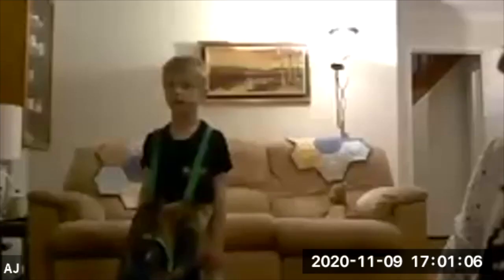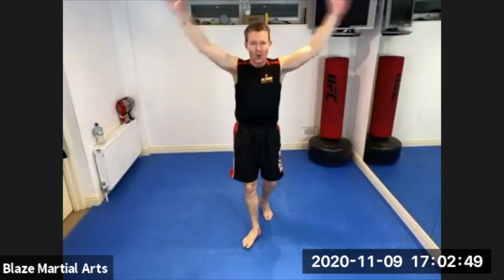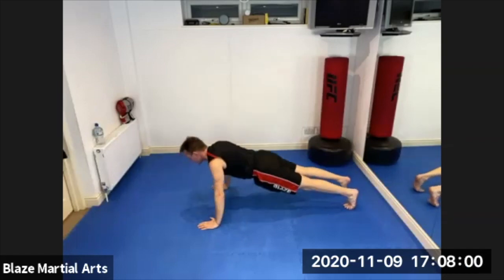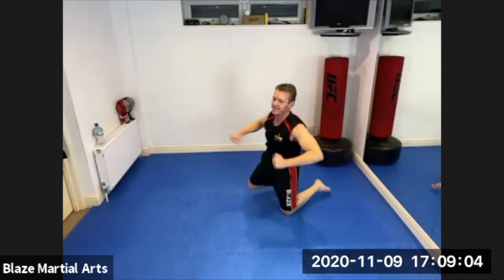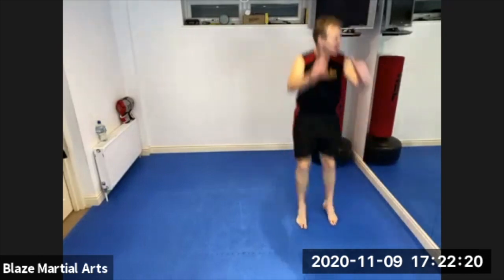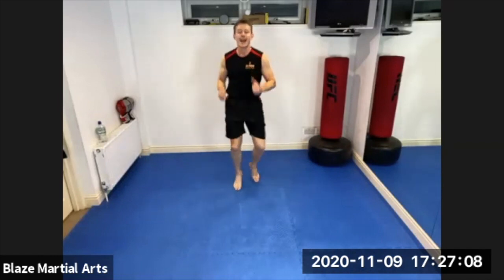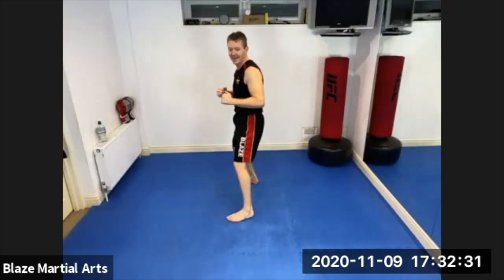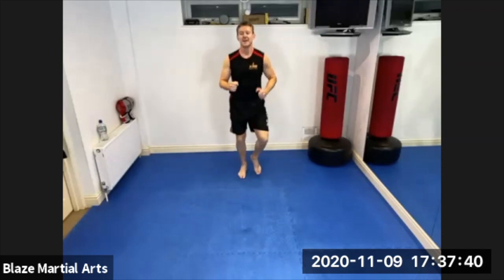45 minute Jurassic World Martial Arts adventure for 4 - 6 year olds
Join Justyn Billingham, 6th Dan Kickboxing & Martial Arts instructor as he takes you through 45 minute Jurassic World Martial Arts adventure for 4 - 6 year olds.

Please note, this training session is aimed at 4 - 6 year olds.

Specialist classes for children, teenagers and adults in Kickboxing, Martial Arts, Karate, Tae Kwon Do, MMA (Mixed Martial Arts) and self-defence.

Classes in Ascot, Windsor, Bracknell, Binfield & Wokingham.

By taking part in this training session you agree that you do so at your own risk and have adequate and non-slip flooring and no health concerns.  Your training area must be fit for purpose with enough space to practice safely and without risk.